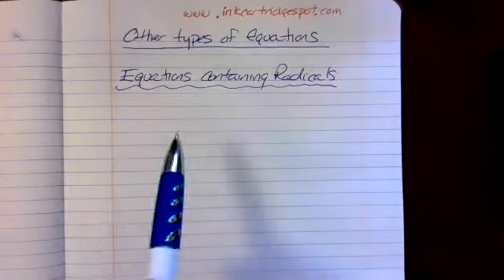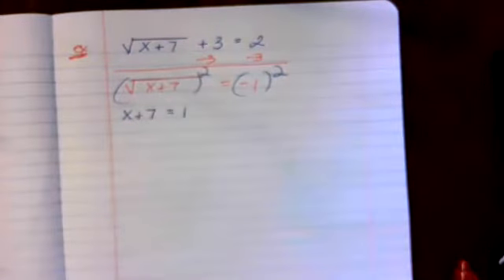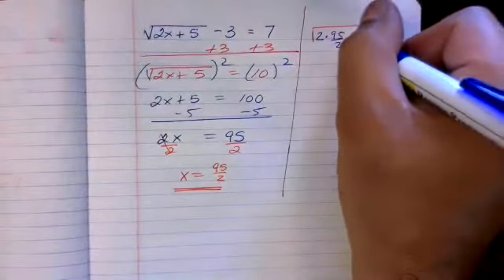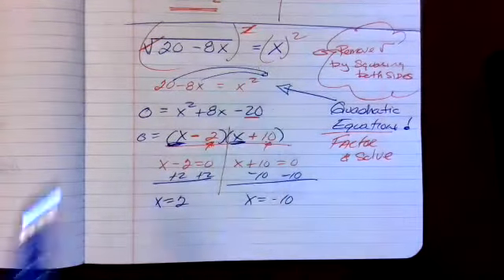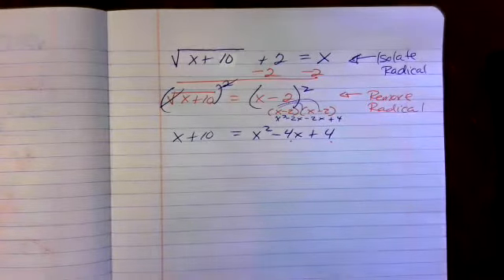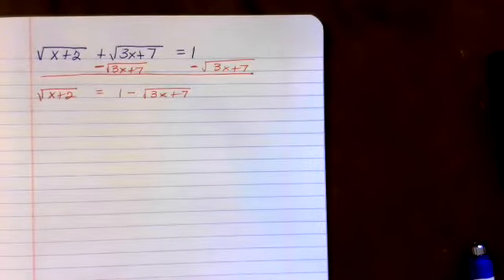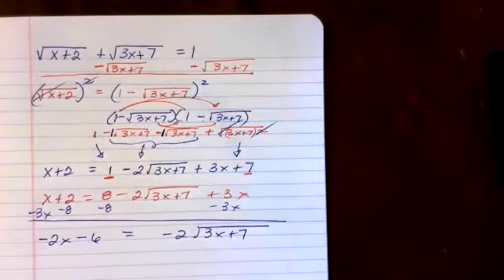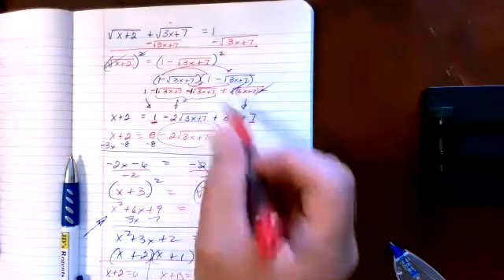Equations with Radicals